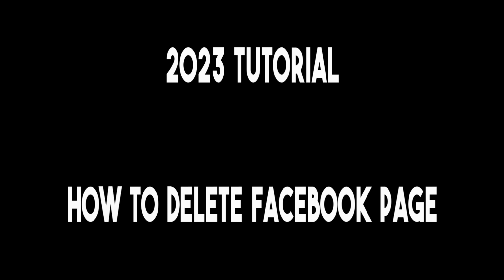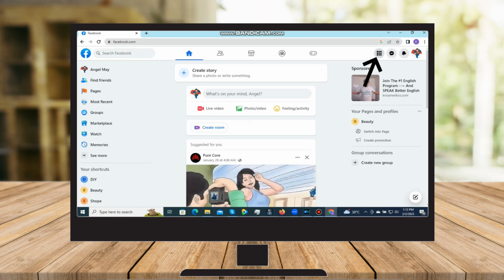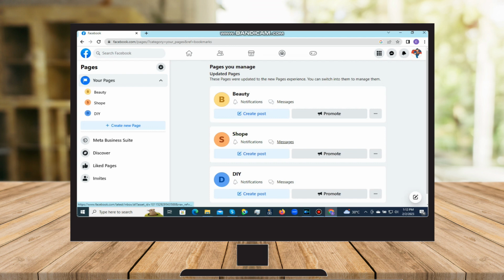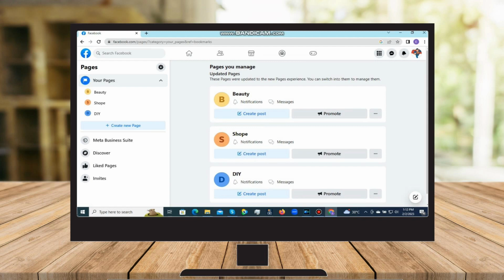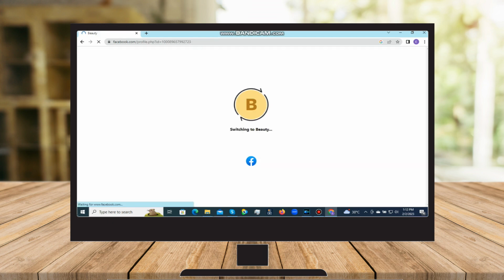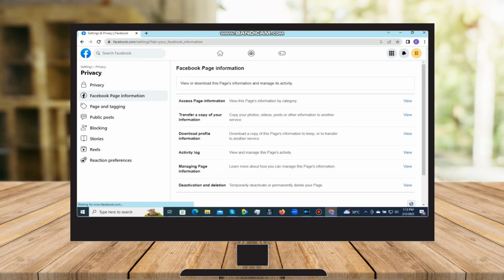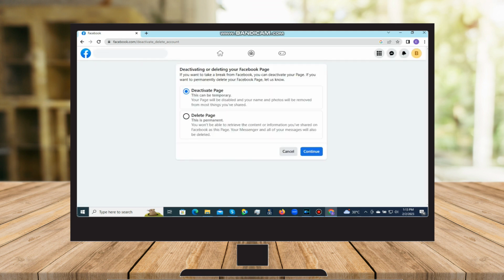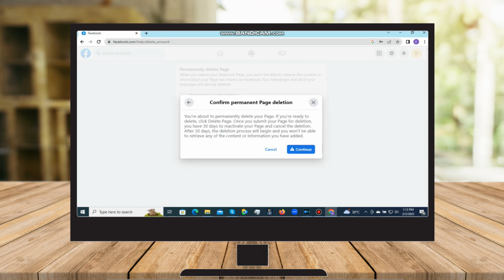How to Delete Facebook Page [2023 TUTORIAL]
In this video I'll show you How to Delete Facebook Page. The method is very simple and clearly described in the video. Follow all of the steps & learn how to delete a fb page